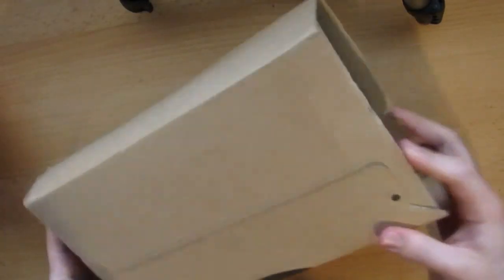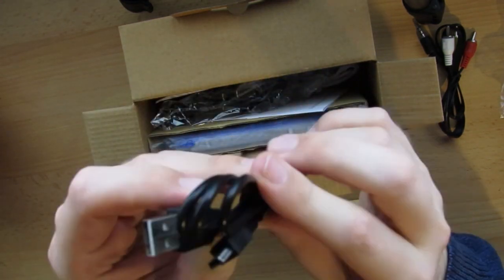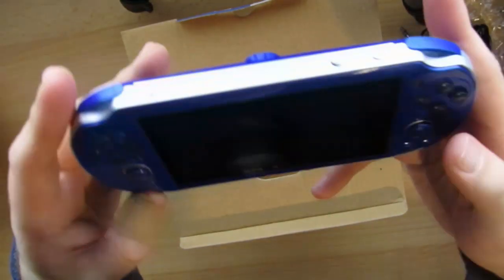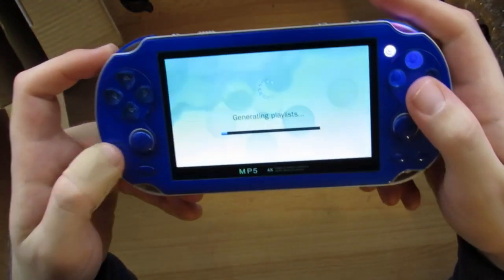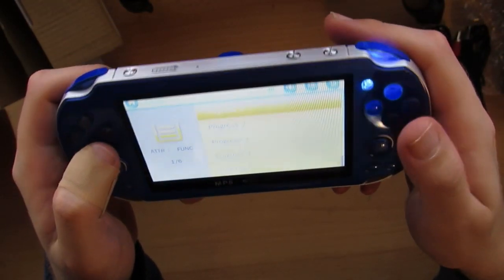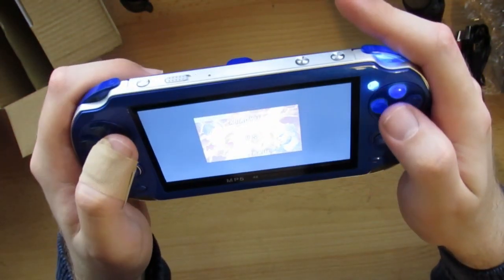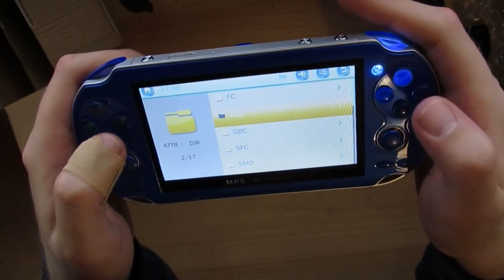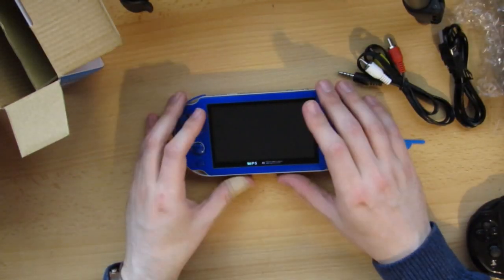**NEW** SOULJABOY HANDHELD! Unboxing video and first impressions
Watch a Brit's take on SouljaBoy's latest Handheld "game console".

Here's where I got mine (but there are some that are cheaper)